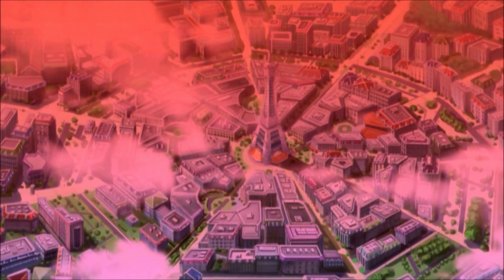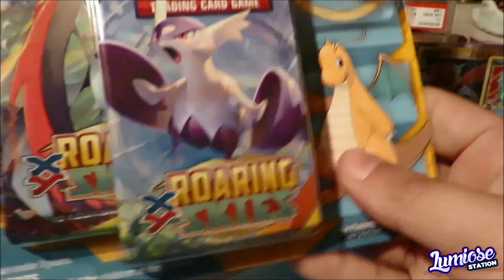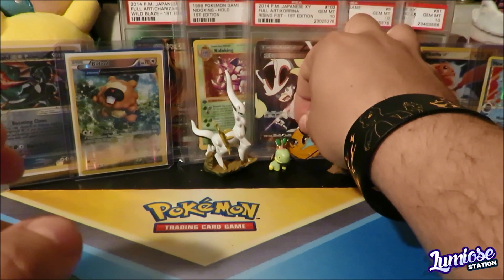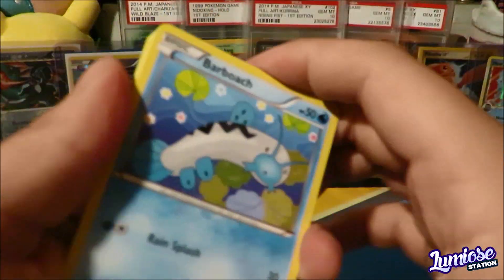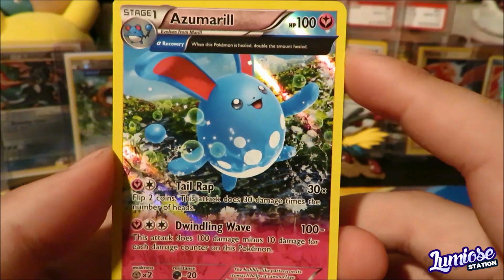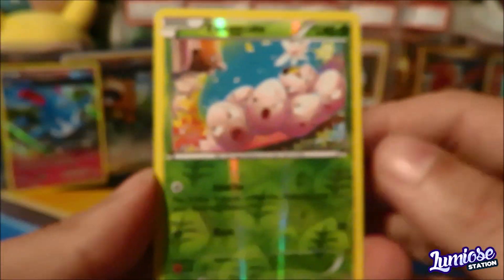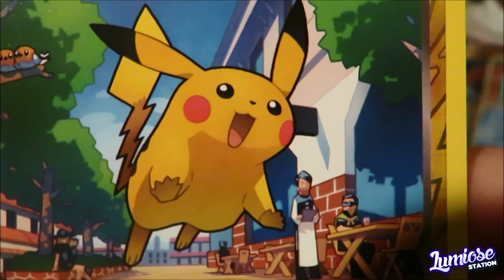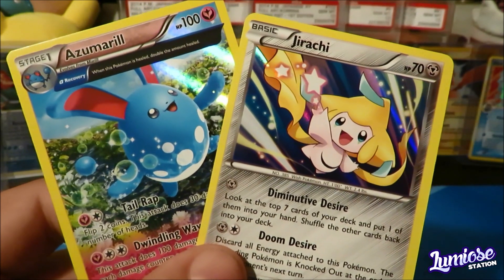Pokemon TCG Opening w/ WaterAndGrass | Dragonite Pin Blister Pack!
Welcome to LumioseStation! Today we're proud to bring you the debut of a new Trading Card Conductor, WaterandGrass! Thanks for stopping by!

FOLLOW LumioseStation on Twitter!

Check out the Conductor!